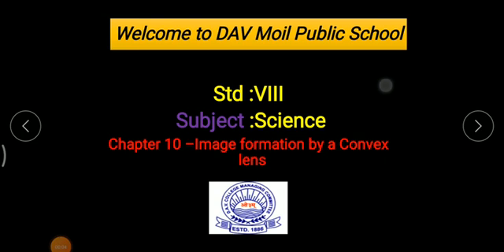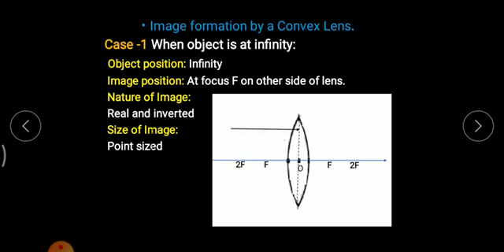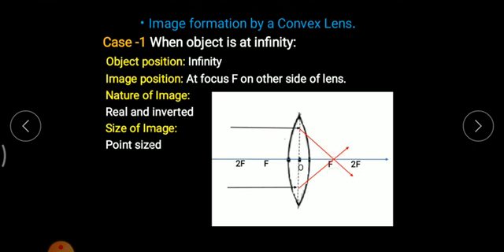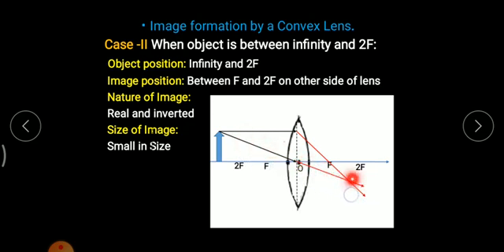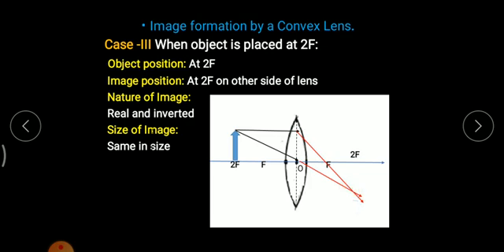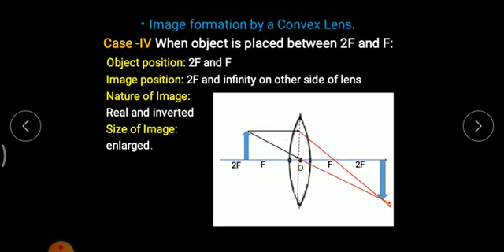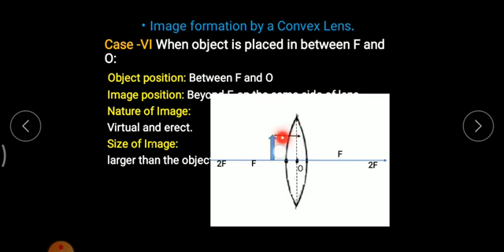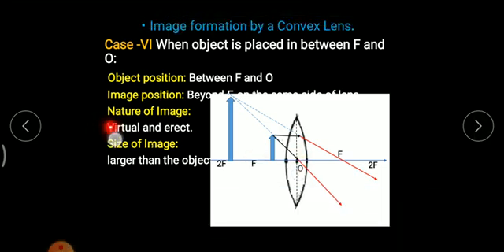Std VIII SCIENCE Chapter 10 Topic Image formation by a convex lens